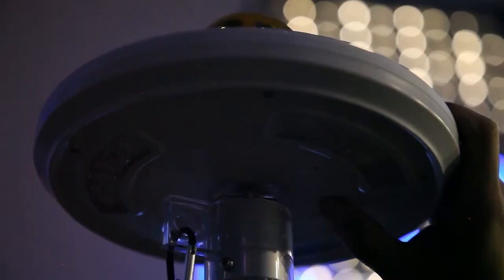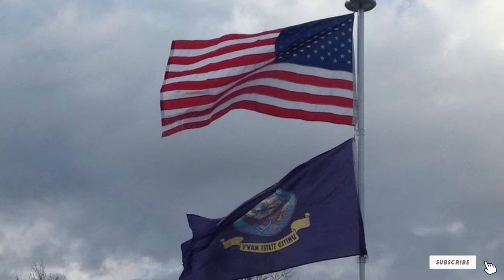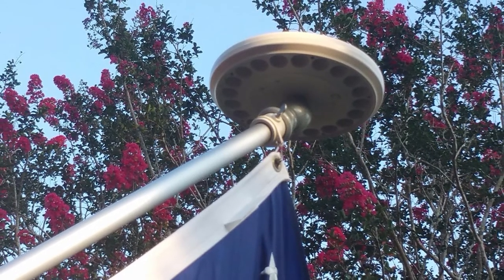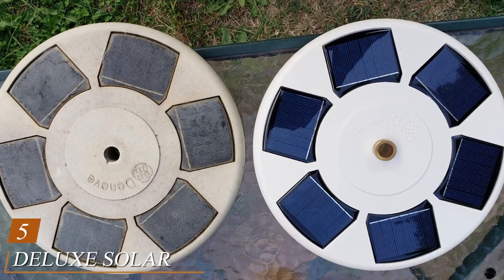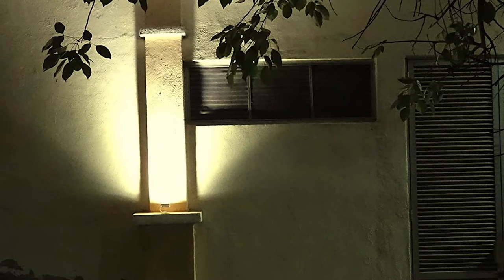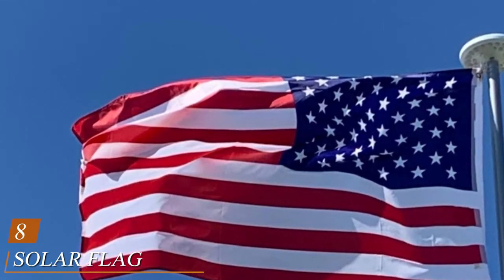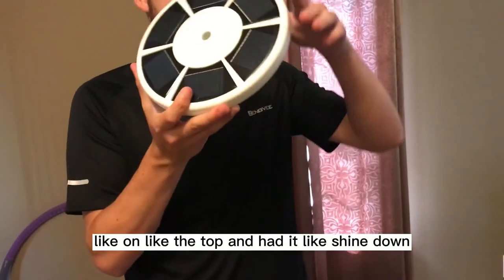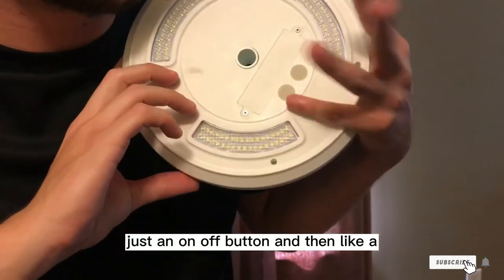Top 10 Best Solar Flagpole Lights in 2024 | The Ultimate Countdown, Reviews & Best Picks!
Links to the Best Solar Flagpole Lights we listed in today's Solar Flagpole Light review video:

1 . Flag Pole Light Solar Powered - 1300

2 . Solar Flag Pole Light 128 LED Light

3 . Sunnytech 2nd Generation Solar Flag

4 . Mini 120X Solar Powered Flag Pole Light

5 . Deluxe Solar Flag Pole Light, Flag Light,

6 . Alpha 180X Flag Pole Light

7 . Blinngo Solar Flag Pole Light, Flagpole Solar Light

8 . Solar Flag Pole Light, Lasts 2X Longer

9 . Solar Flag Pole Light 111 led Light

10 . Solar Flag Pole Light，Upgraded Version 128 LED

What are the Best Solar Flagpole Lights in 2024?

In today's video we reviewed the Top 10 Best Solar Flagpole Lights on the market in 2024. We made this list based on our personal opinion and we ranked them in no particular order, after doing our research based on their prices, quality, durability, brand reputation and many more.

After watching this video you will know which are the best budget, top selling and top rated Solar Flagpole Light on the market today.

If you choose from this list you can be sure that you buy one of the best Solar Flagpole Lights available today.